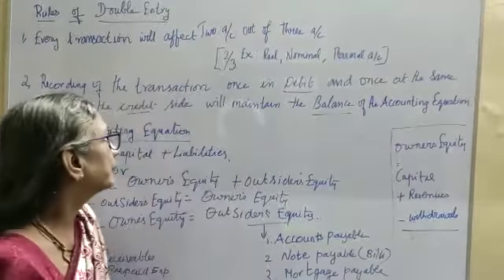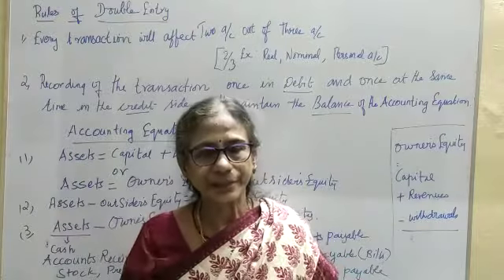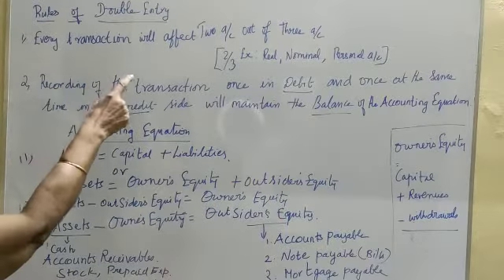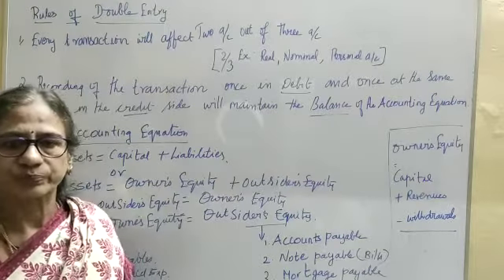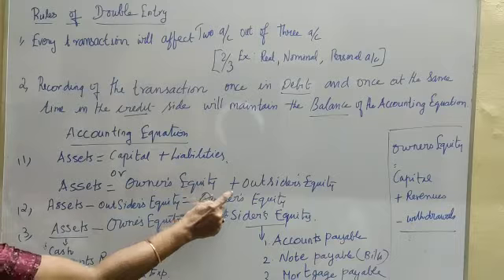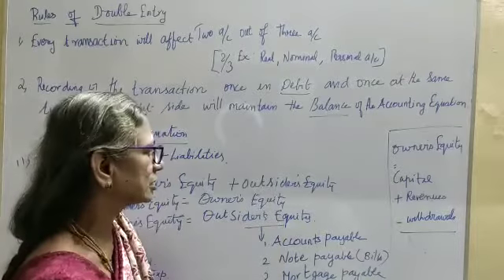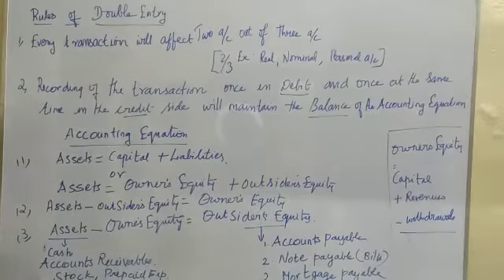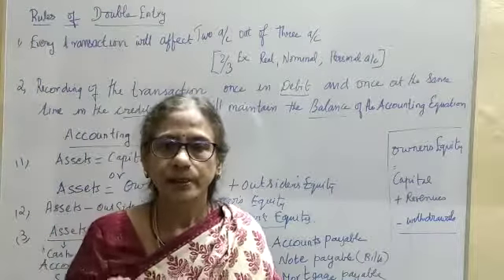Rules of Double Entry.